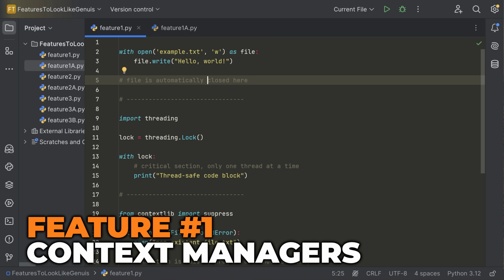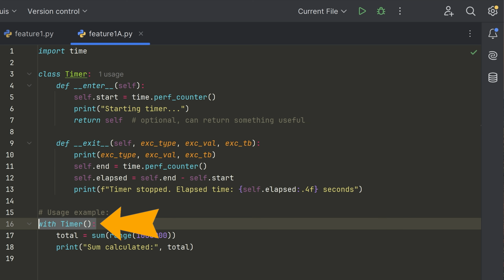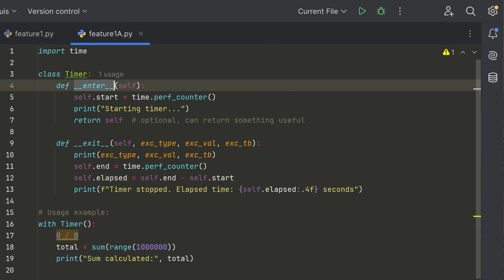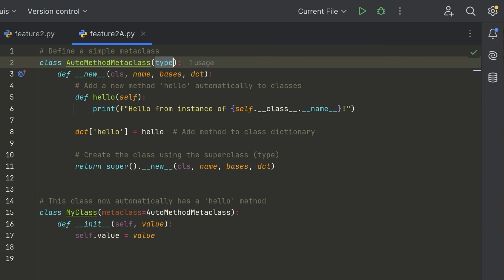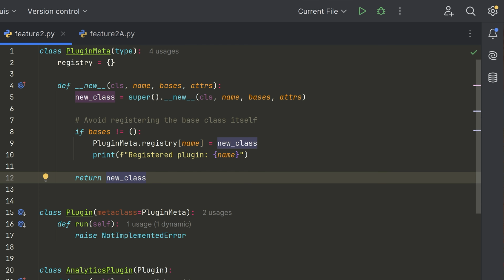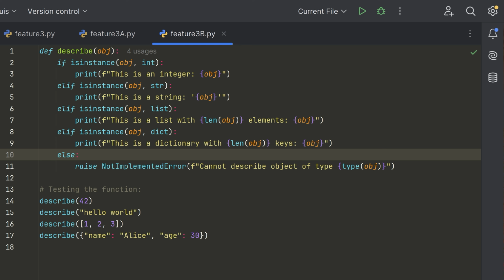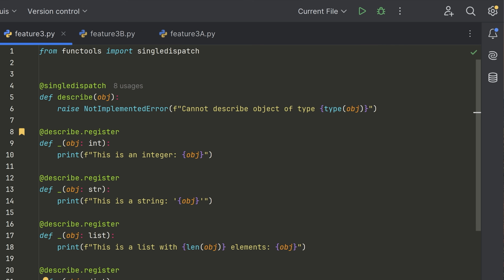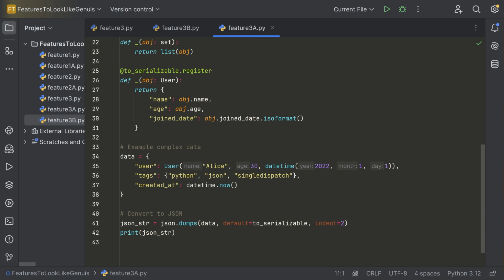Learn These 3 GENUIS Python Features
Download PyCharm and use it for free forever with one month of Pro included

If you want to look like a genius Python programmer, then here are three advanced features that you can start using today. This is not designed for beginners. These are complicated, but they're definitely interested in something that I'll break down for you in this short video.

⏳ Timestamps ⏳
00:00 | Intro
00:14 | Feature #1 - Context Managers
05:55 | Feature #2 - Metaclasses
13:10 | Feature #3 - Generic Functions